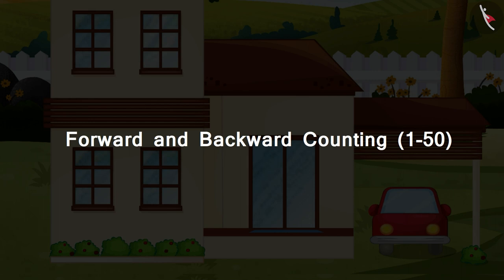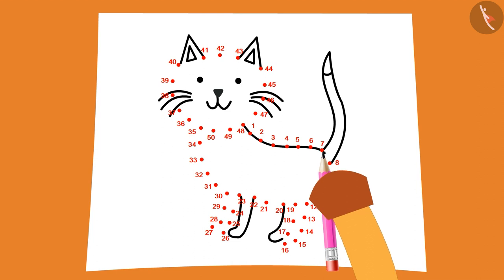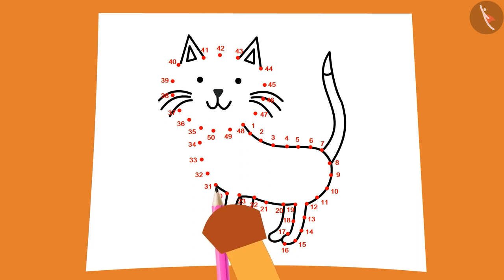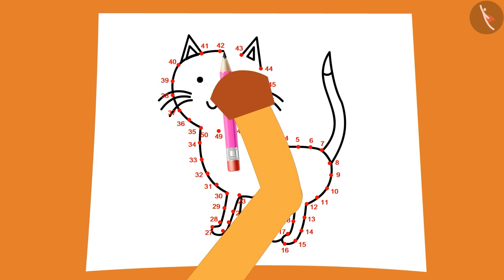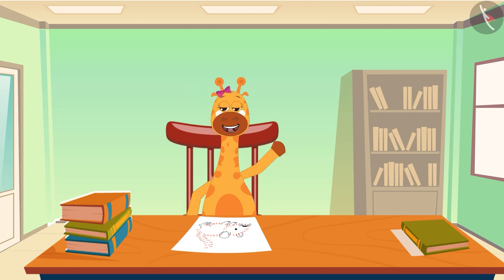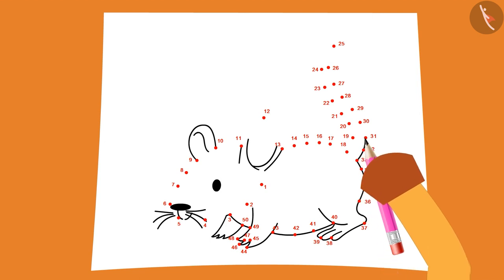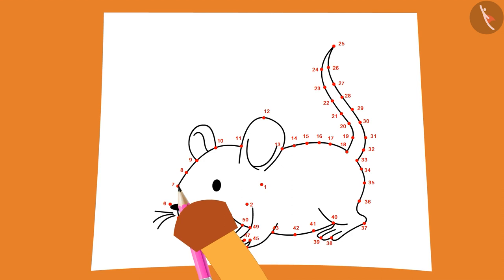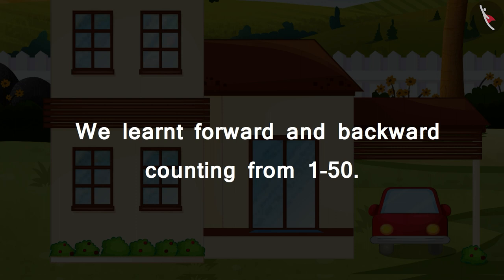Count by 1's to 50 - Forward and Backward | Counting for Kids | TicTacLearn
Dear students,

In this video, let's learn to count numbers from 1 to 50 in english.

Happy Learning!